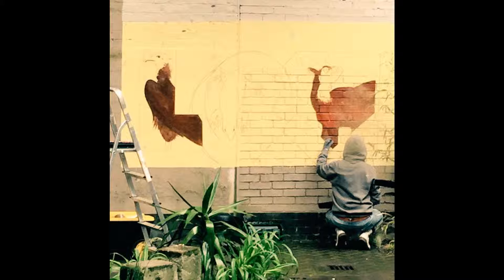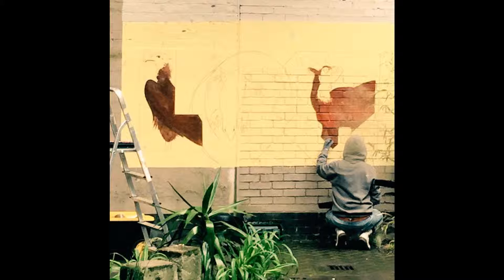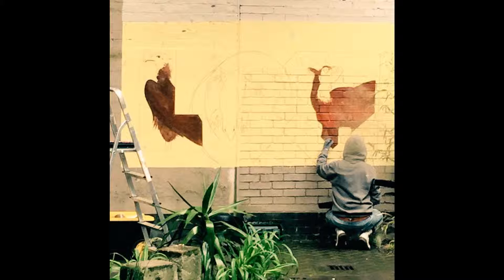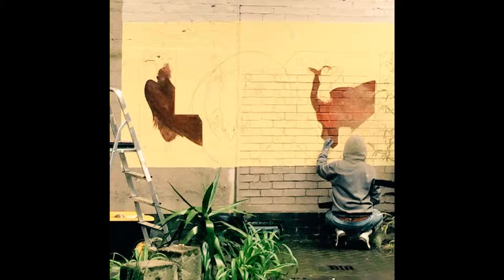Jane Laurie~Mutiny talks street art, her new mural & political art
Jane Laurie, aka Mutiny, talks to Dr Holly Ryan about the creation of her new mural at Bank Street Arts in Sheffield; why she creates street art; and the links between art and politics, ahead of the ESRC funded seminar: Art, Expression and Democracy